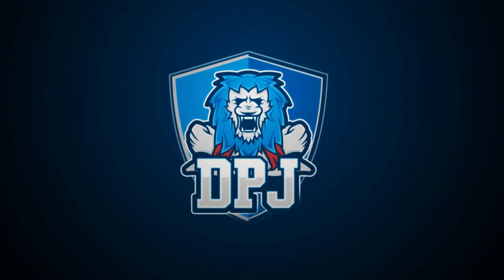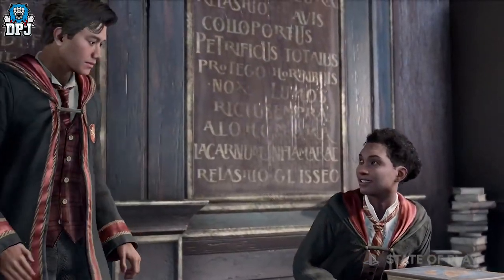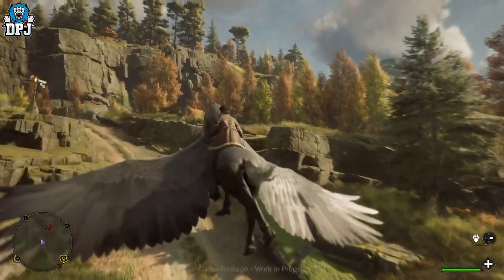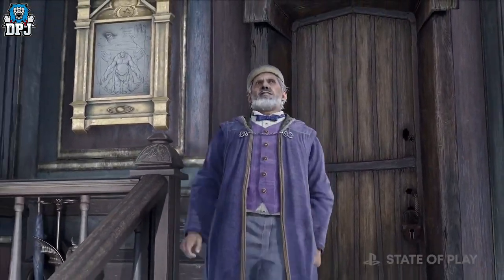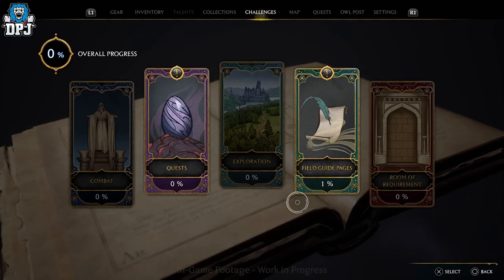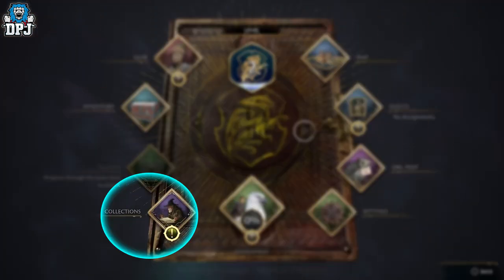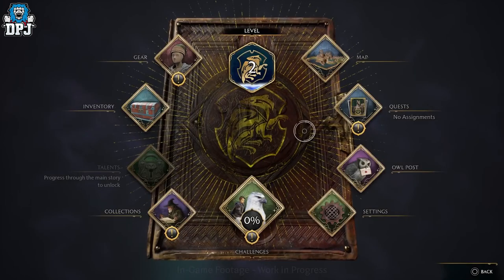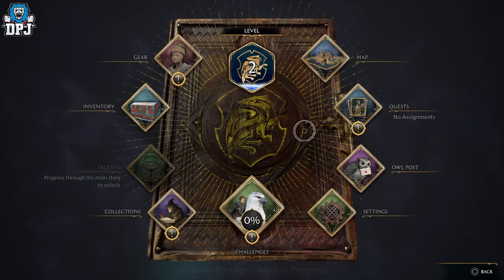Hogwarts Legacy Wizard Field Guide In-Depth Breakdown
Another Hogwarts Legacy gameplay breakdown where we check out the Wizards Field Guide.
The Hogwarts Legacy player guide is called the Wizards Field Guide & today we check out everything you need to know about whats on offer within this guide such as collectables & secrets, talents & upgrades, Quests & missions, player level & xp, Player Gear & Inventory, Challenges & unlockables, Owl Post & Game Settings.